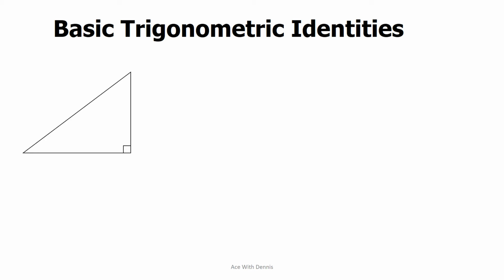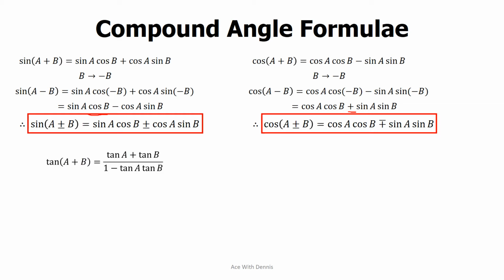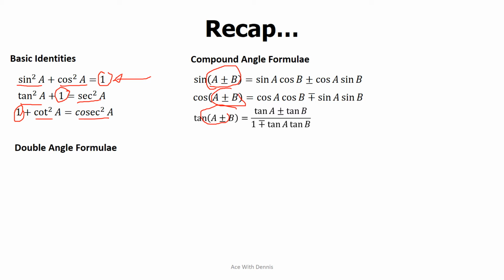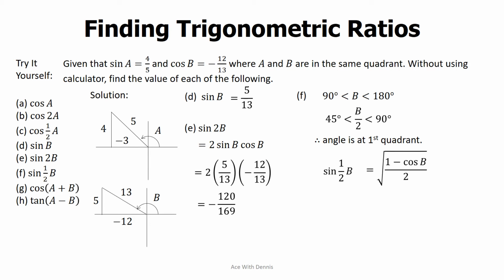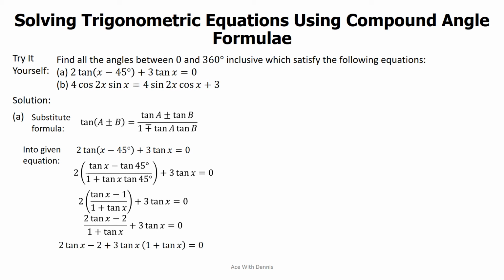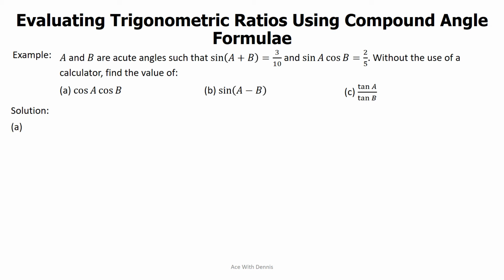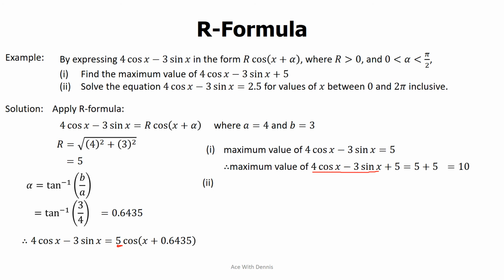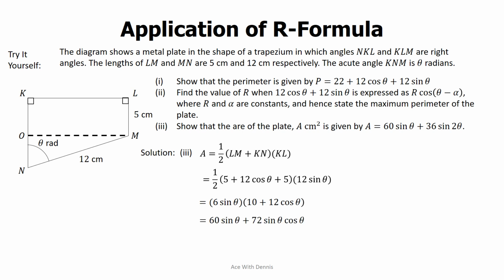GCE O Level Additional Mathematics Lesson 11 Trigonometric Identities and Formulae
GCE O Level Additional Mathematics Free Lesson:
Trigonometric Identities and Formulae

Learning Objectives:
1. To understand important formulae of trigonometric functions such as:
a) Basic Trigonometric Identities
b) Compound Angle Formulae (Addition Formulae)
c) Double Angle Formulae
d) Half Angle Formulae
e) R-Formulae
2. To apply the important formulae in Finding Trigonometric Ratios
3. To Solve Trigonometric Equations Using Basic Trigonometric Identities
4. To solve Trigonometric Equations Using Compound Angle Formulae
5. To prove Trigonometric Identities
6. To evaluate Trigonometric Ratios Using Compound Angle Formulae
7. To find The Exact Values of Trigonometric Ratios of Specific Angles
8. To apply R-formula